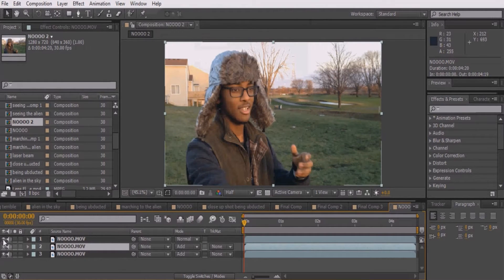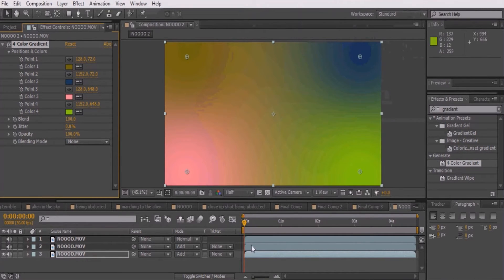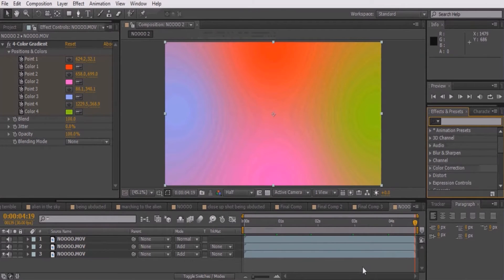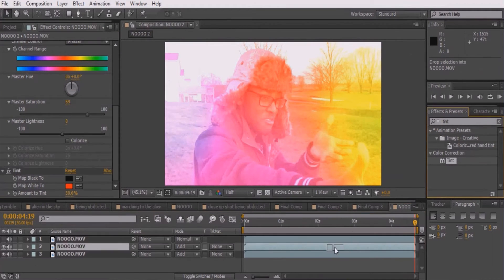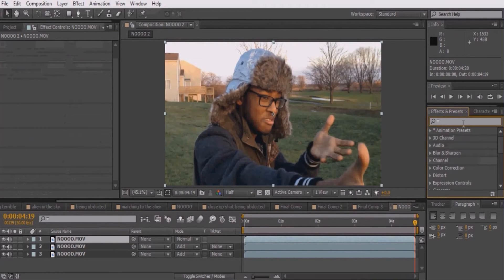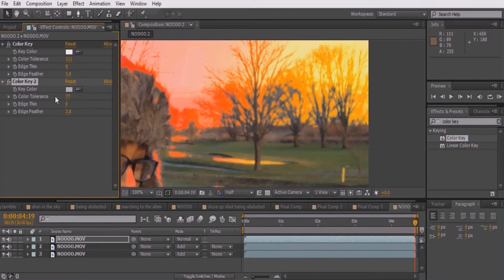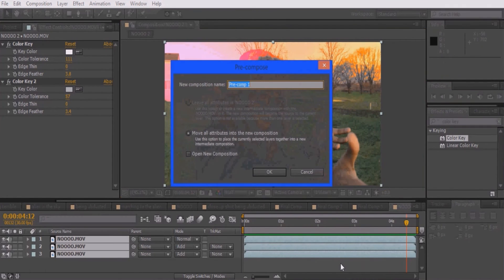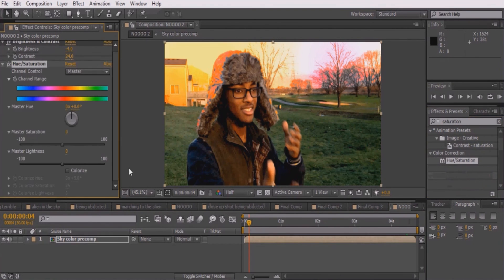How to Change the Color of the Sky in After Effects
How to change the color of the sky
Also if you have any suggestions on what effect we should cover in our next tutorial let us know through the comment section or Twitter